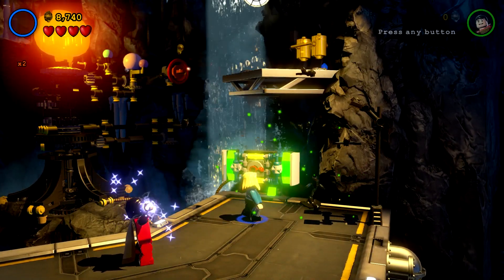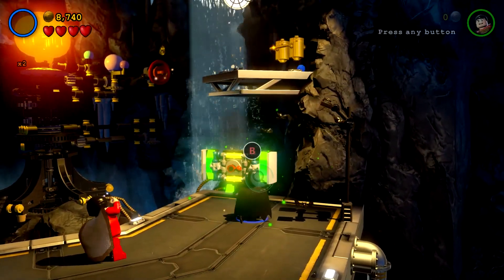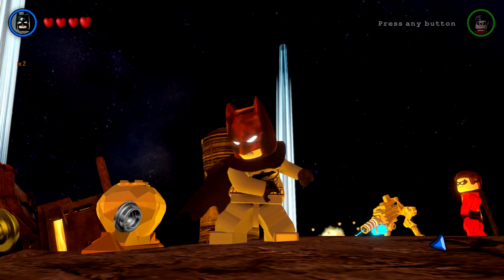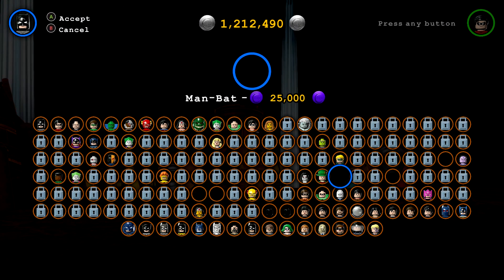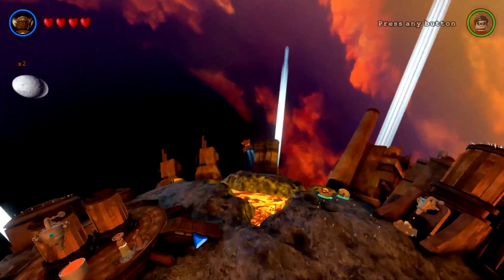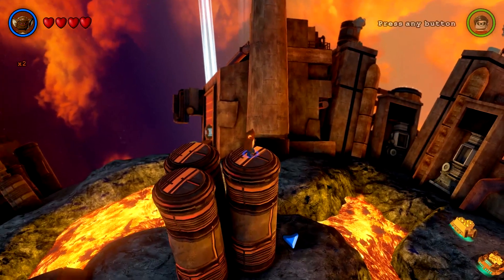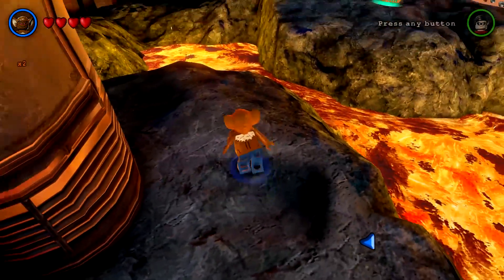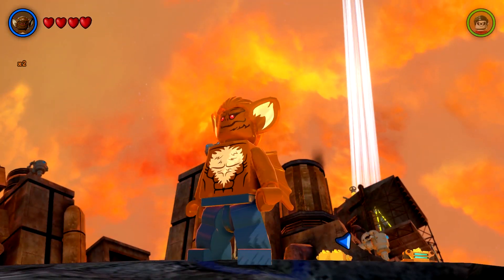LEGO Batman 3: Beyond Gotham - Man-Bat Gameplay and Unlock Location